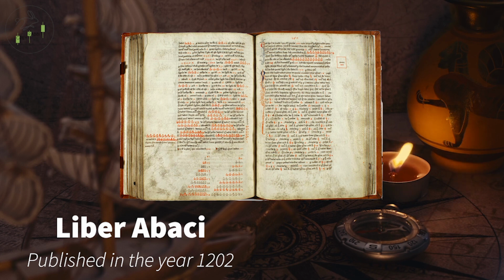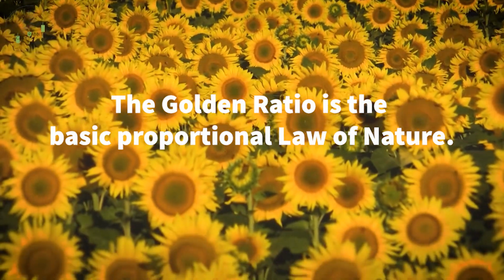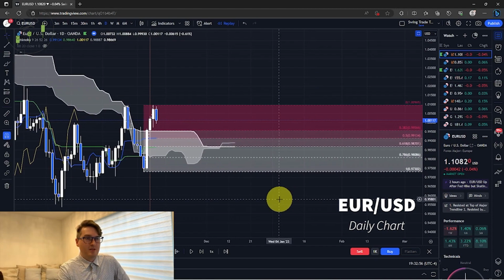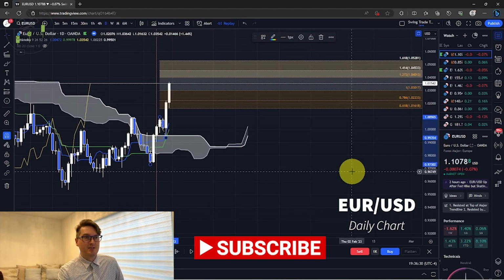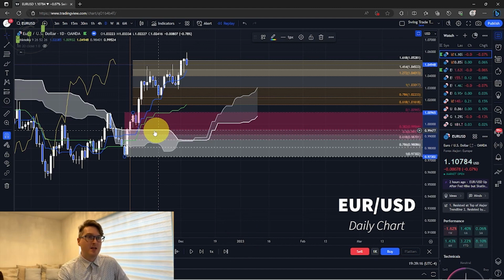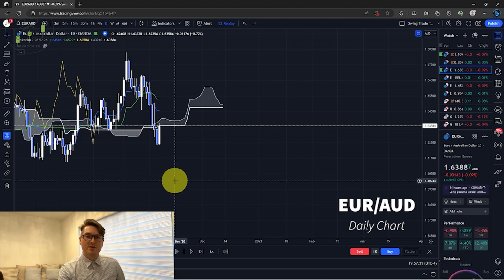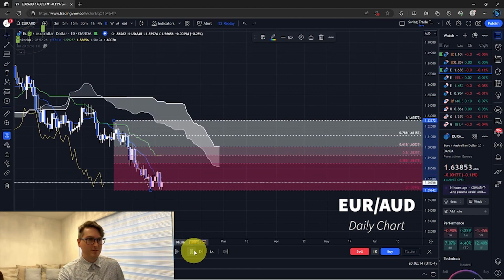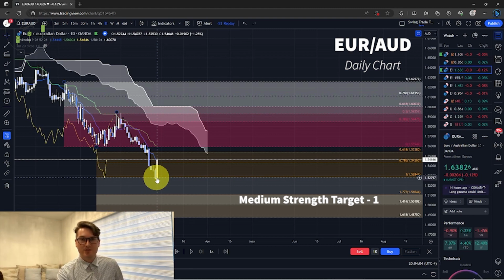Master Fibonacci Trading [How to Draw Fibonacci Extensions and Retracements]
Welcome to "Master Fibonacci Trading - How to Draw Fibonacci Extensions and Retracements"! In this comprehensive tutorial, we delve into the powerful world of Fibonacci analysis, focusing on both retracements and extensions to enhance your trading strategies.

Fibonacci retracements and extensions are essential tools for traders, providing valuable insights into potential support, resistance, and price targets in the market.

Key topics covered in this tutorial include:

1. Understanding the Fibonacci sequence and its relevance in trading
2. How to draw Fibonacci retracement levels accurately
3. Identifying key support and resistance levels using Fibonacci retracements
4. Utilizing Fibonacci extensions to forecast price targets for trend continuation trades

Whether you're a novice trader seeking to grasp the fundamentals of Fibonacci analysis or an experienced investor looking to refine your Fibonacci skills, this video has something for everyone.

Join us as we unlock the secrets of Fibonacci trading and empower you to make informed trading decisions with confidence.

Don't miss out on this opportunity to master Fibonacci trading techniques! Hit the play button now and take your trading to the next level with Fibonacci retracements and extensions.

Let's embark on this journey to mastering Fibonacci trading together!

Timestamps:

00:00 Origins Of The Fibonacci | How To Use Fibonacci Extensions + Retracements - Ichimoku
00:21 Origins of The Fibonacci Numbers
03:07 Why are the Fibonacci Numbers Important to Traders?
03:31 Elliott Wave Principle & The Golden Ratio 1.618
04:49 A Long time ago in a galaxy far, far away...
05:26 How to Use Fibonacci Retracements - Bull Trend
09:10 How to Use Fibonacci Extensions - Bull Trend
13:52 The Y- Wave & When not to Use Fibonacci Retracements - Bear Trend
18:00 How to Use Fibonacci Retracements - Bear Trend
19:14 How to Use Fibonacci Extensions - Bear Trend